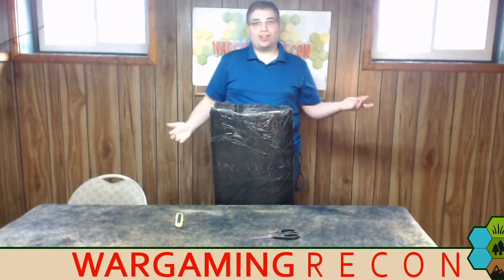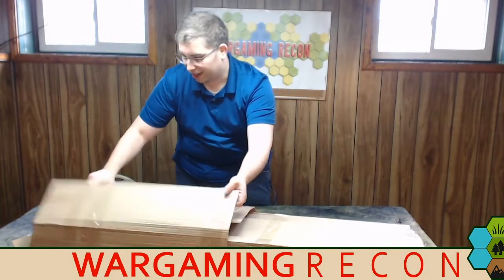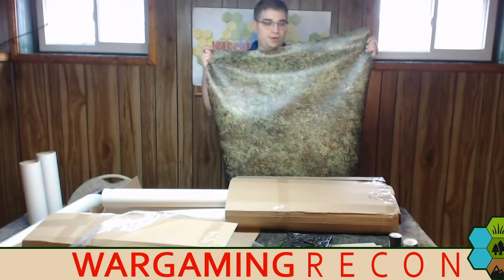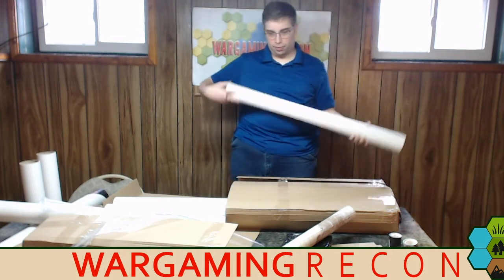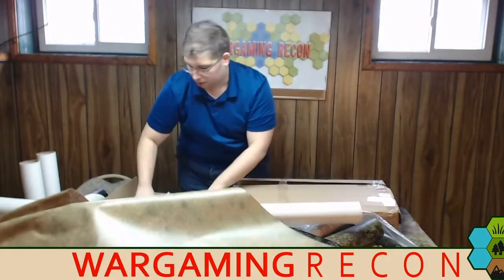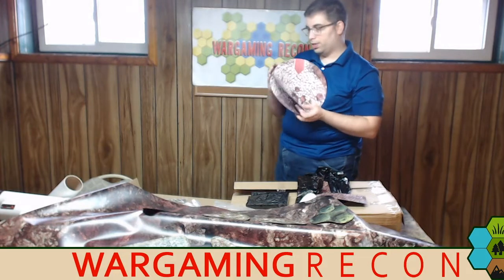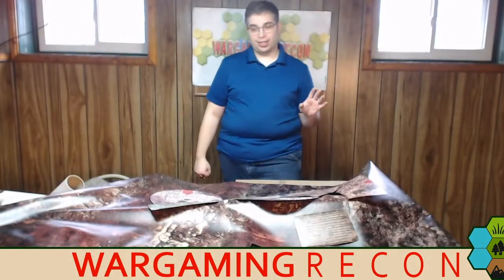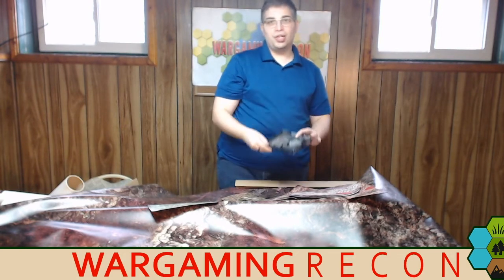Playmats.eu Unboxing - Wargaming Recon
Wargaming Recon unboxes 20 pounds worth of goodies Playmats.EU sent for review.  They create quality tabletop gaming mats and 2D terrain.